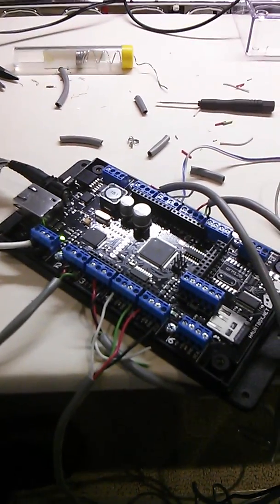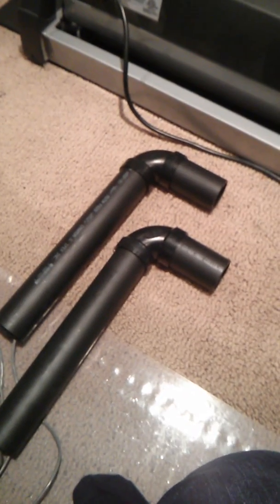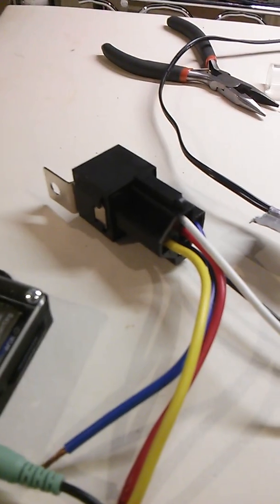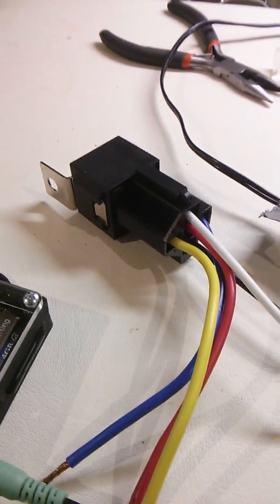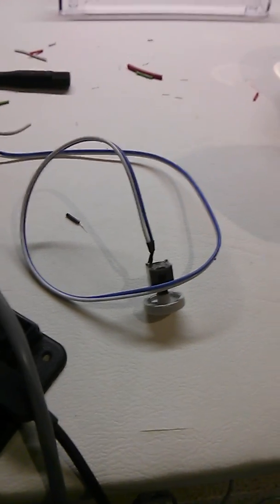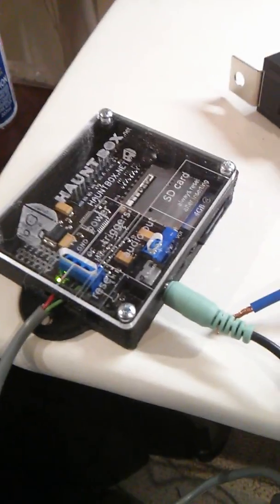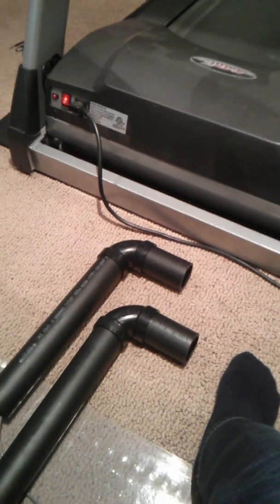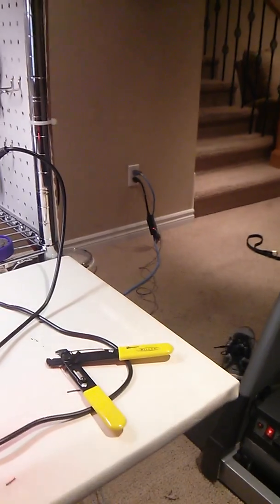Custom Hauntbox firmware for Monster Crate Halloween Prop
Testing the @Hauntbox with two motion sensors, audio, "eyes", clanger relay and leaf blower power tail. This will drive my Monster Crate prop.